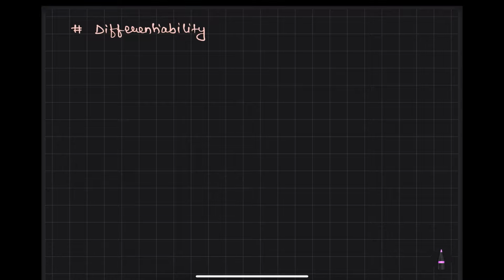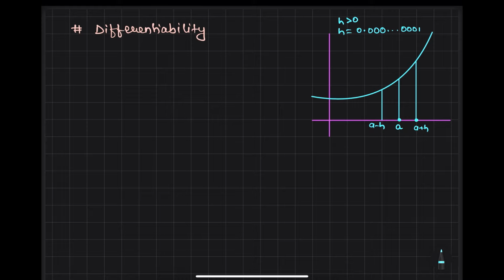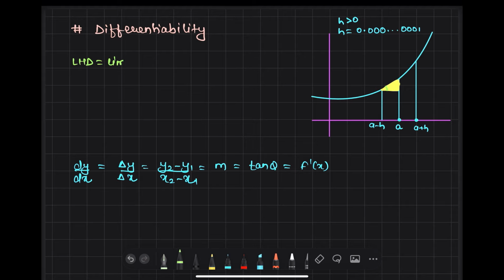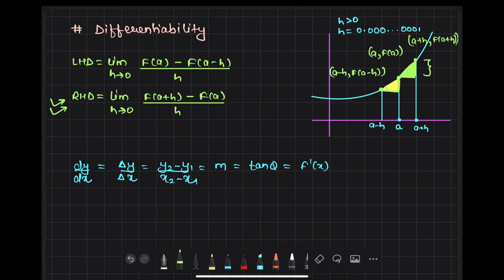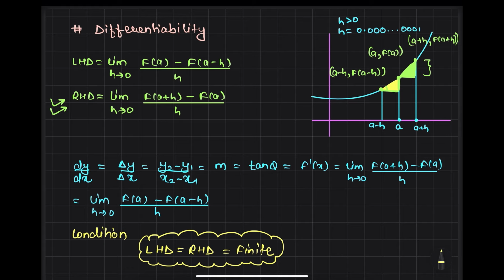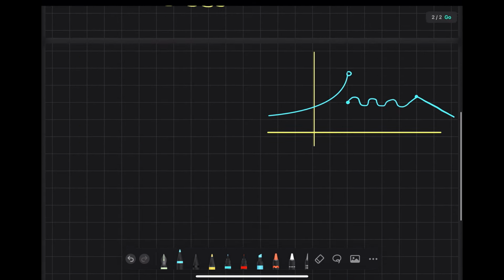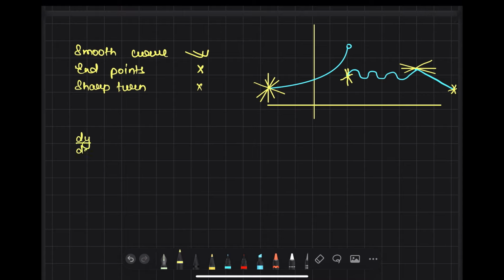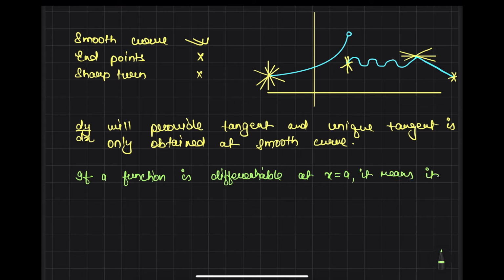A1_Introduction to differentiability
📘 Differentiability Series | MathFlix

Welcome to the Differentiability Series by MathFlix — your ultimate destination for mastering advanced mathematics concepts!
In this series, we’ll explore everything about continuity, differentiability, and related problems step by step — from the basics to JEE Main & Advanced, Olympiad, and board-level questions.

🎯 What you’ll learn in this series:
 • Concept of Differentiability and Continuity
 • Left-Hand & Right-Hand Derivative
 • Important Theorems and Graphical Interpretation
 • Tricks to Solve JEE-Level Questions
 • Practice Examples and Previous Year Problems

📚 Perfect for:
Students preparing for JEE Main & Advanced, CBSE / State Boards, and Math Olympiads.

Concept clarity | Problem-solving tricks | Full syllabus coverage